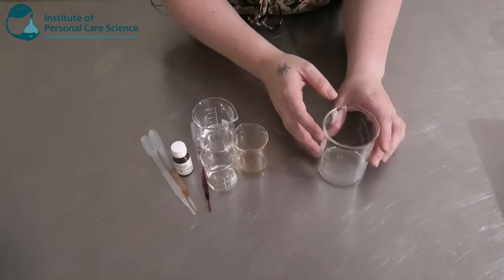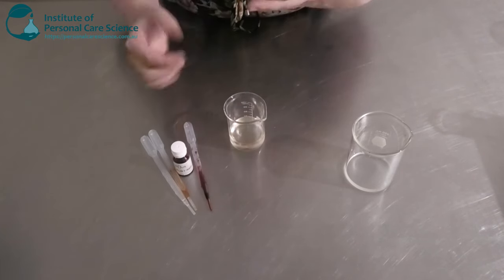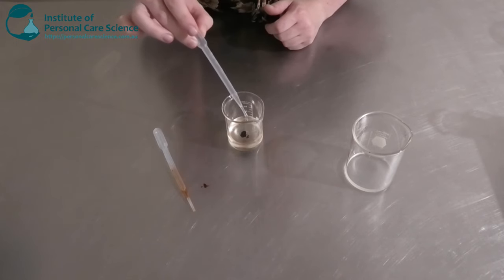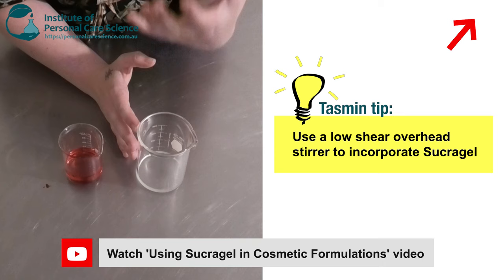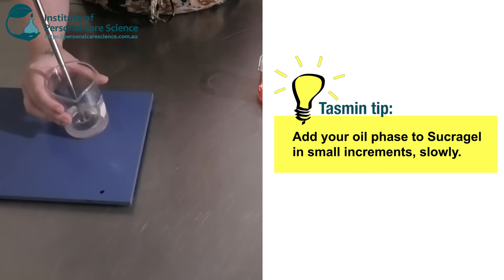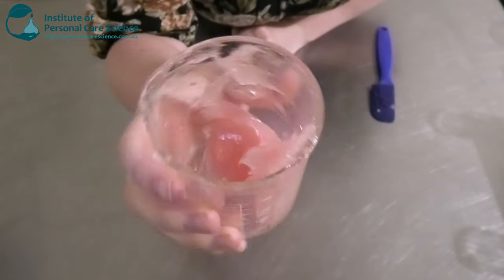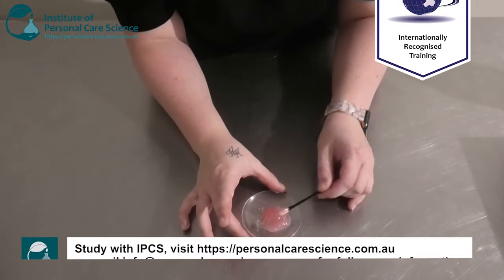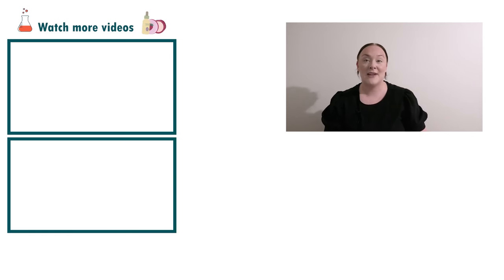How to make a Lip Mask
Want to learn how to create a soft & nourishing naturally ruby red lip mask? Find out how to put this natural lip mask formula together, watch now!